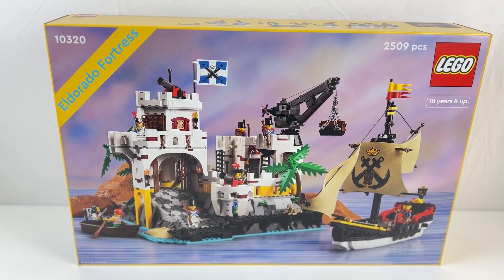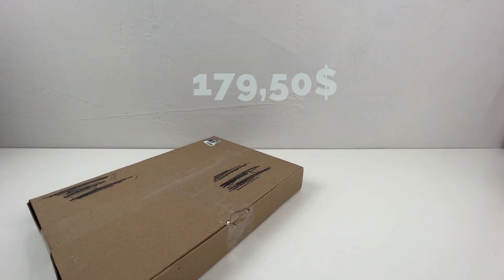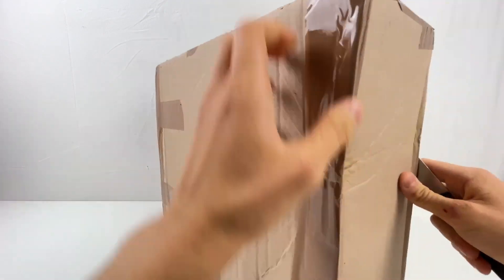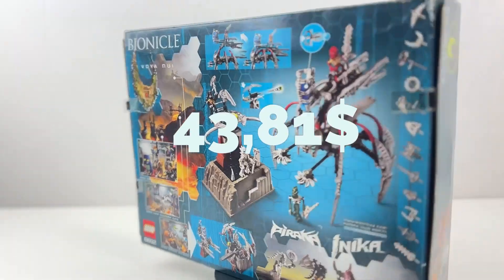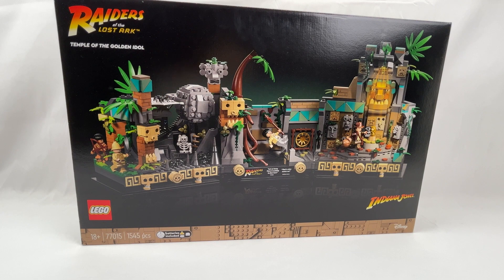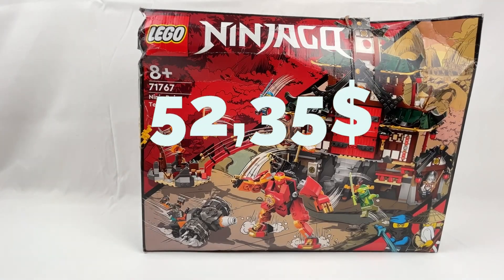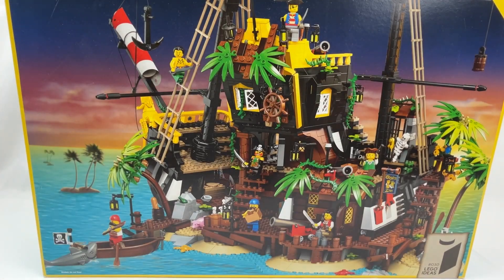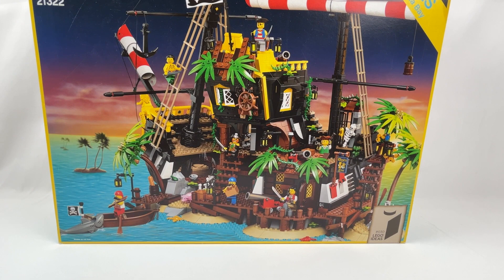+890$ LEGO Haul | RARE RETIRED SETS AND MUCH MORE! (Episode 2)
Today on Bricklas I show you my latest purchases, some of the sets probably already appeared in one or the other video.

Here you can often find good deals:

Chapter:
0:00 first set
0:21 second set
0:37 Bricklink order
1:27 third set
2:14 fourth, fifth and sixth set
2:57 seventh set
3:34 eighth set
4:20 all sets

Music of the video:

Podcast Background Music While Talking Interview - Free Music to use, No Copyright - TALK#1

"Study And Relax"